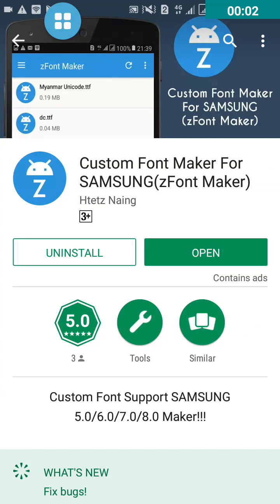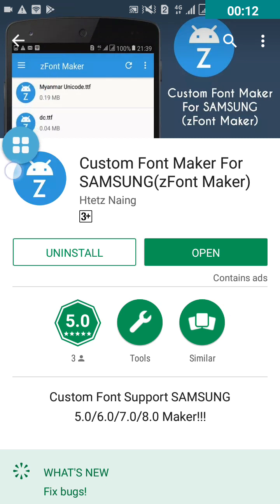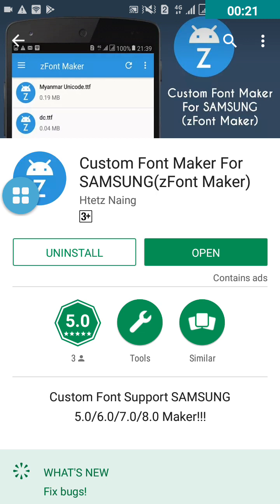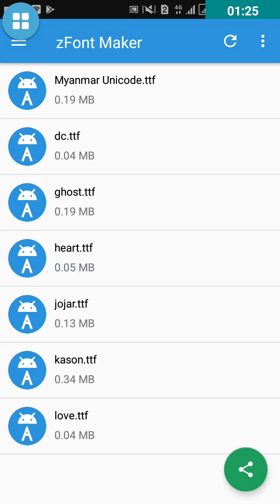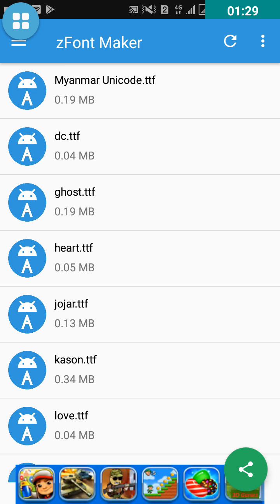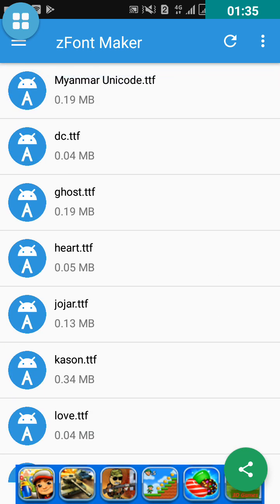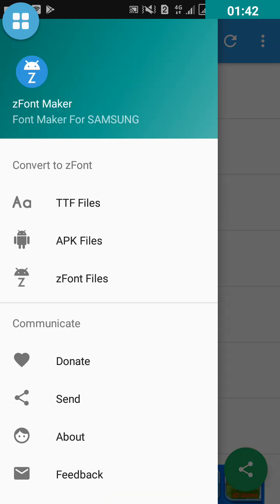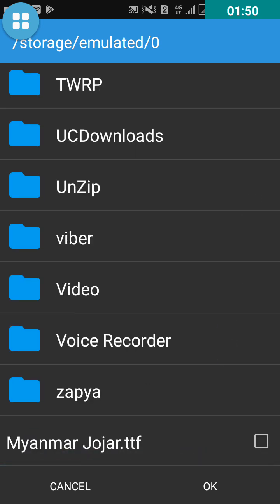Custom Font Maker For SAMSUNG(zFont Maker) Support 5.0/6.0/7.0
This is simple samsung font style maker.
support all samsug phone version 5.0 , 6.0 , 7.0 , 8.0